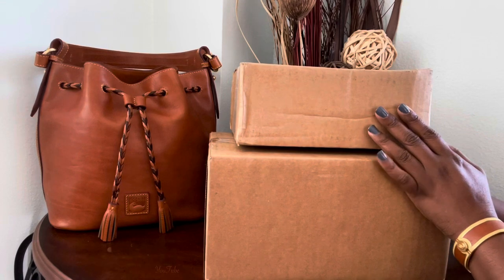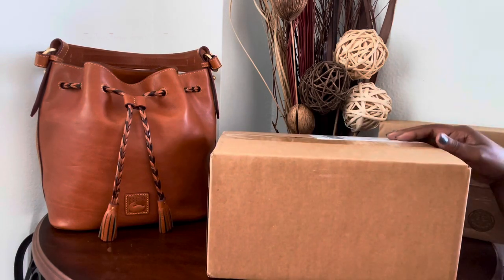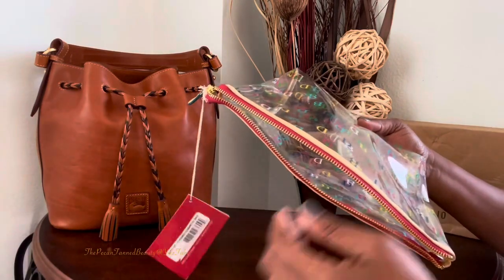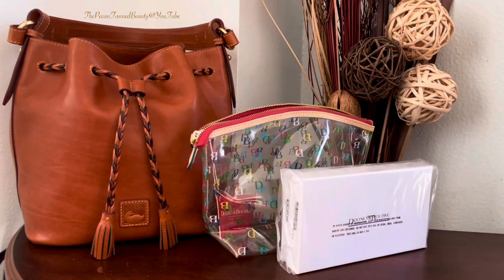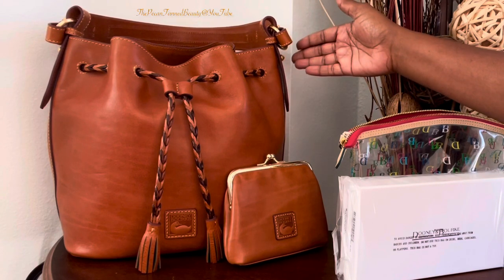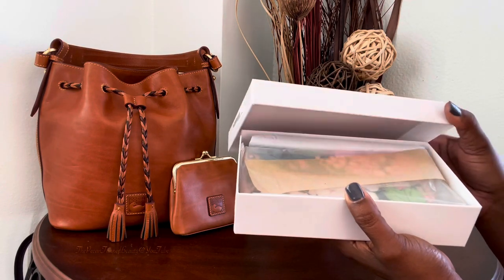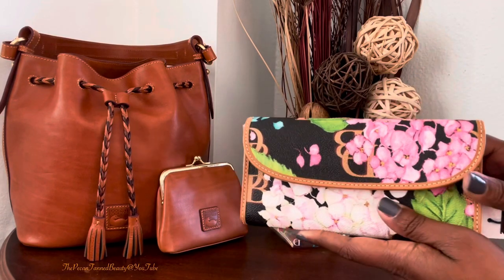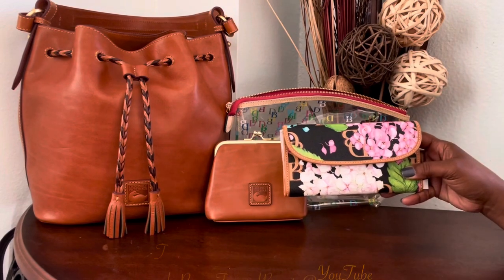Dooney & Bourke - Let’s UNBOX some accessories!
Check these items out for yourself. If you shop through the below, let me know and you’ll be added in the monthly handbag giveaway.

Large Frame Purse - $59 on sale as of 7.22.23

Hydrangea Continental Clutch - $59 Code: CLEARANCE as of 7.22.23

Join my Facebook Group - The Dooneynista Den (be sure to answer the membership questions at join)

xoxo…PTB 🦆🥰